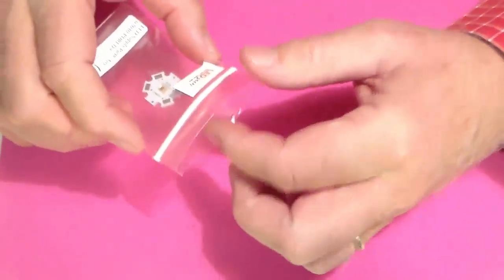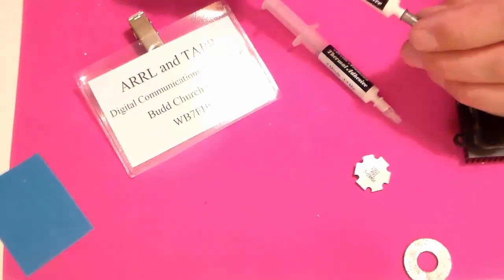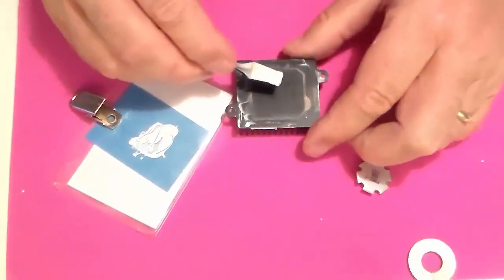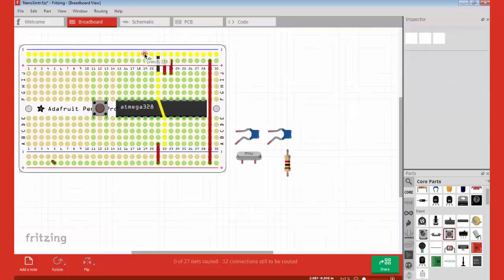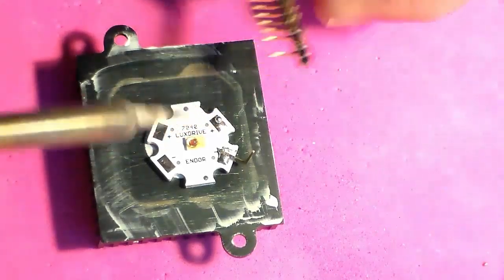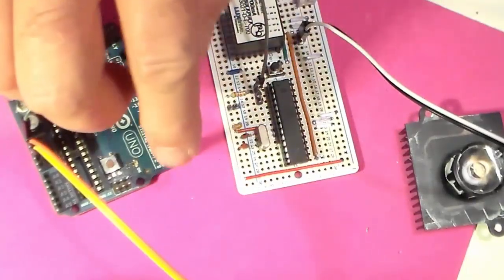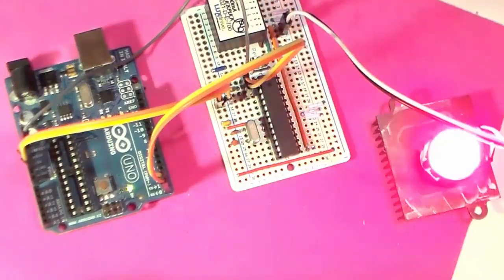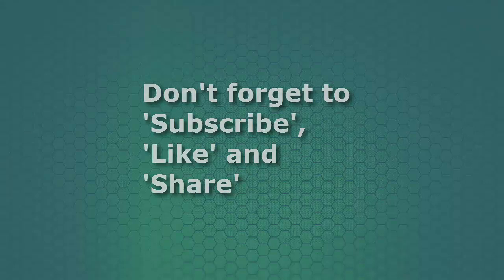Nano Meter Communication - Part 1: Luxeon Rebel LED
This is the first in a series of videos or a 'VLOG' about building up an unusual kind of transceiver. Were are going to send signals over several miles using a high powered LED, a photodiode and Fresnel lens. Come along as we build and test this project.